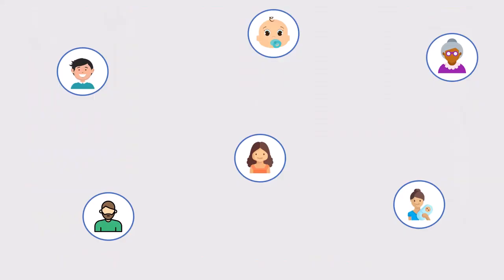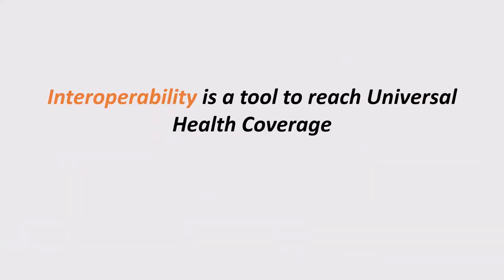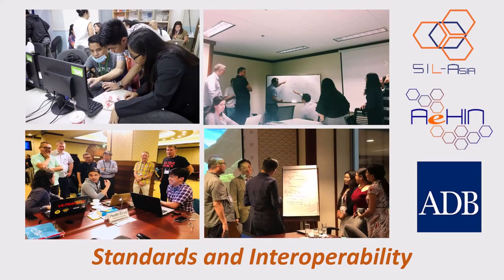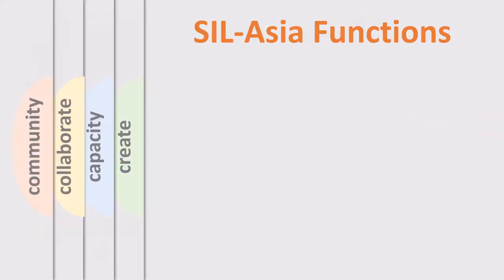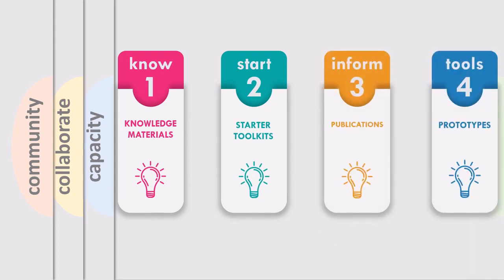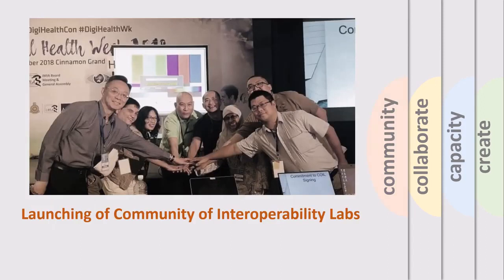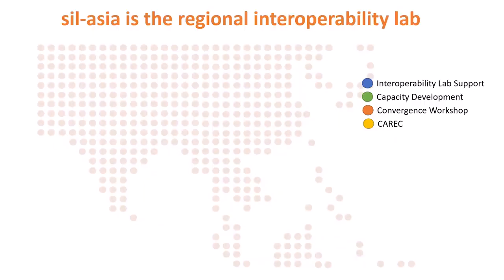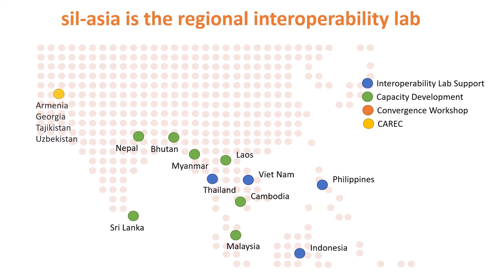AeHIN7GM Marketplace SIL-Asia